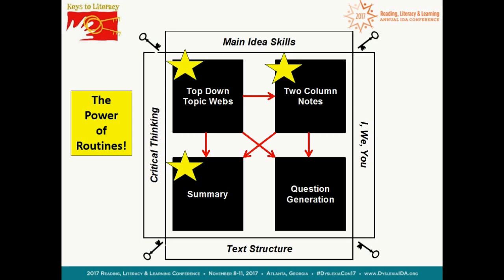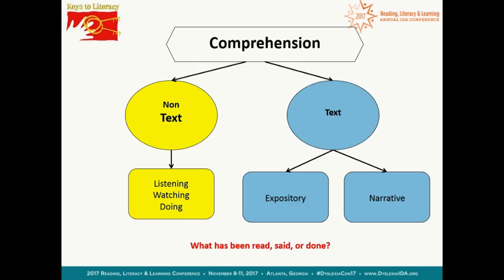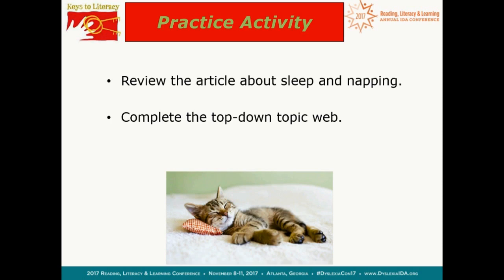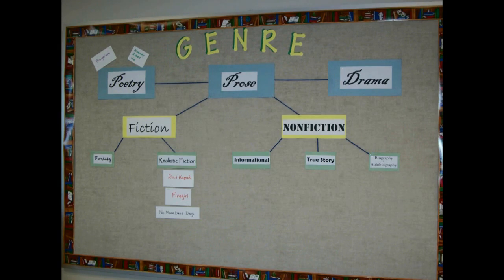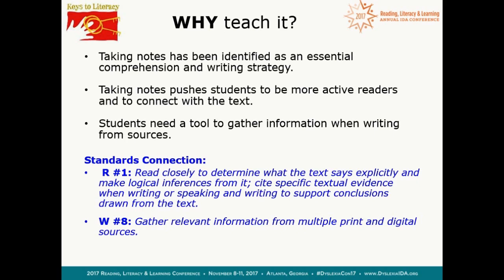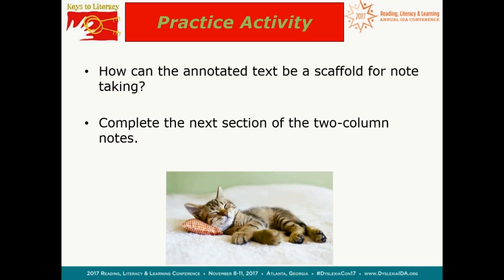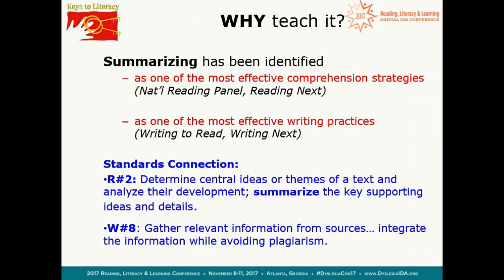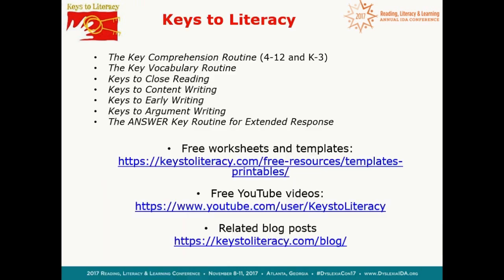Dyslexia Conference Recording | Reading Comprehension Strategies for Students with Dyslexia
In these difficult times, IDA is here to provide free, educational resources to families, teachers, and more. Please enjoy this lecture, "Topic Webs, Two-Column Notes, and Summarizing: Keys to Comprehension," from our 2017 conference, given by Joan Sedita, M.Ed.

Presentation Description:
This session presents hands-on strategies for teaching students to use topic webs, two-column notes, and summarizing to support comprehension before, during, and after reading. Participants learn how to combine these reading/writing strategies to support close reading following a gradual release of responsibility model (I, We, You). These strategies are aligned with several Common Core standards related to identifying main ideas and supporting details and writing using sources.

Presentation Resources:
Presentation slides and/or handout are unavailable.

About the Presenter:
Joan Sedita is the founder of Keys to Literacy, a literacy professional development organization based in MA. For over 35 years, Joan has been an educator and nationally recognized teacher trainer. She has authored multiple literacy professional development programs, including The Key Comprehension Routine, The Key Vocabulary Routine, Keys to Content Writing, Keys to Early Writing, and Keys to Close Reading. Beginning in 1975, she worked for 23 years at the Landmark School, a pioneer in the development of literacy intervention programs. As a teacher, principal, and director of the Outreach Teacher Training Program at Landmark, Joan developed methods and instructional programs that address literacy needs of students in grades K-12. Joan was one of the three lead trainers in MA for the Reading First Program and is a LETRS author and trainer. She is also an adjunct instructor at Endicott College. Joan received her M.Ed. in Reading from Harvard University and her B.A. from Boston College.

About IDA
The International Dyslexia Association works to create a future for every individual who struggles with dyslexia and other related reading differences so they may live a richer, more robust lives because everyone deserves to read.

How We Are Funded
IDA receives no government funding. We are funded with private donations, membership dues, foundation grants, sales of publications, conference revenue and other development efforts.
Sonja Banks, Chief Executive Officer
The International Dyslexia Association
40 York Rd., 4th Floor Baltimore, MD 21204

The International Dyslexia Association is a 501(c)(3) IDA’s federal tax ID number is 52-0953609.